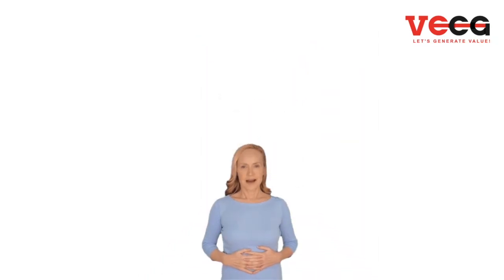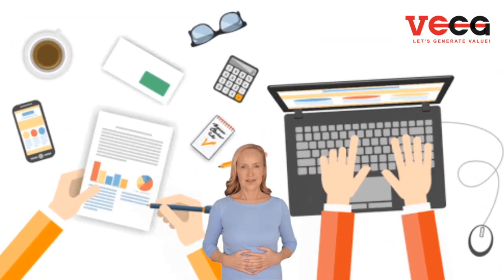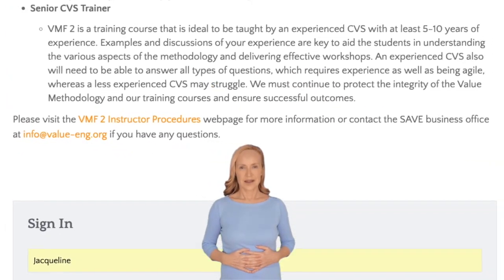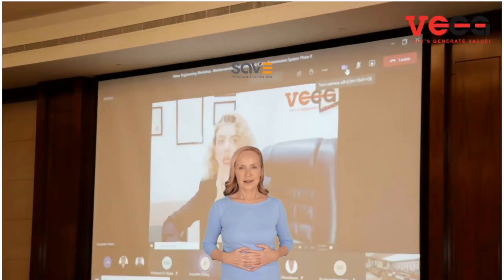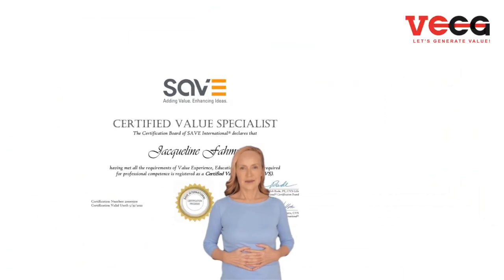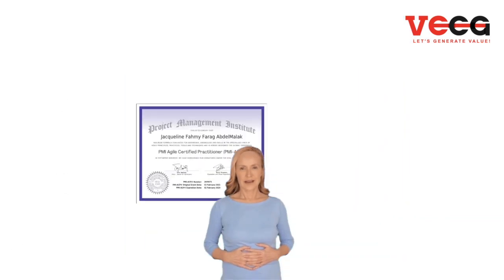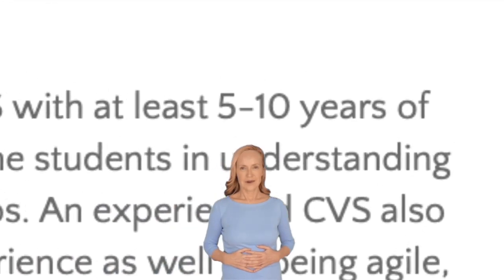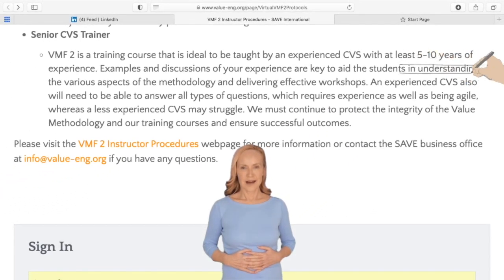Value Engineering Course approved by SAVE International - Value Methodology Fundamentals 2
Let's discover the secrets of value engineering by attending Value Methodology Fundamentals 2 - the advanced module for value engineering.
Let's take a strong step towards CVS !

Let's attend the advanced module with a CVS with 11 years of experience as a certified value specialist from SAVE International , and 21 years of experience in value engineering , and project and quality management.

The workshop will be conducted virtually - 32 hours live with the instructor to apply all the tools and techniques on projects , products and processes .

let's book now to get 500$ discount !